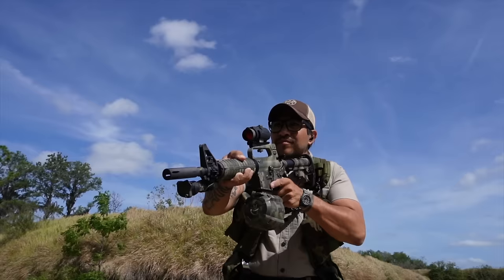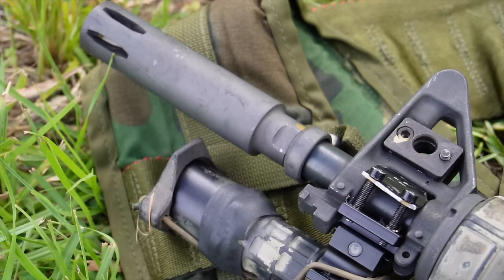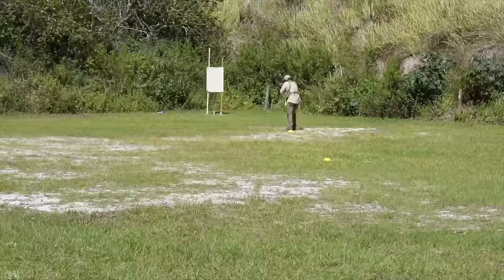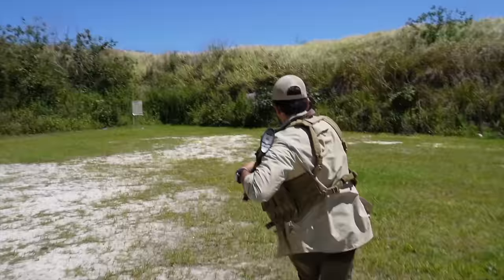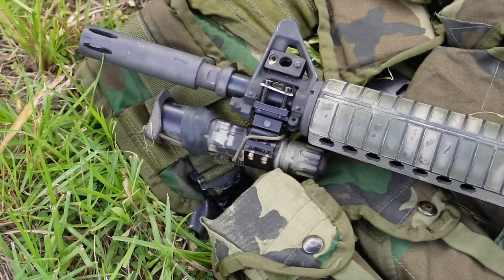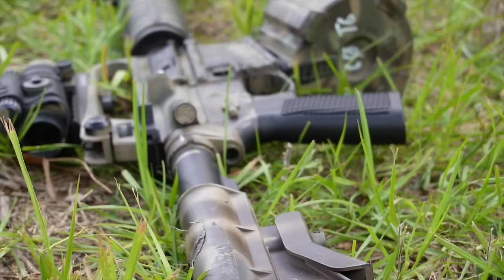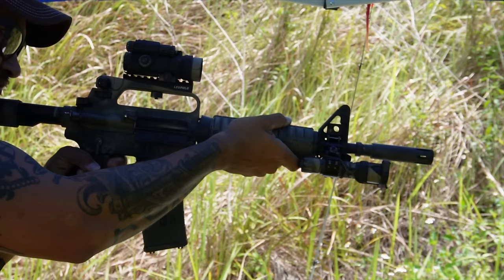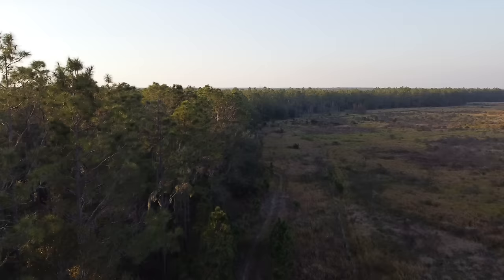The ORIGINAL RECCE AR-15 Rifle: CAR 15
Eric discusses the infamous CAR15. Eric goes over a brief history of the system as well as his experiences with the CAR15 and a resource list you can investigate for your future project. The best three ways to support us are to sign up for our paid subscription membership, train with us, and pick up some gear from our website and our affiliates using the links and codes below. Make sure you follow Barrel & Hatchet on our other social media platforms to stay current on what is happening in the Barrel & Hatchet community. Welcome to Barrel & Hatchet Trade Group.

AMAZON BHTG Store Lists

Barrel & Hatchet Amazon Store

DISCOUNT 10% on all items at ROSCO MFG ***NO RESTRICTIONS***: BHTG10

Barrel & Hatchet GAS GUN COMPETITION SIGNUP!
Next Competition: TBD

"SIMUL AUTEM RESURGEMUS"

To support us please check out

- 2024 TRAINING SCHEDULE: BARRELANDHATCHET DOT COM
- SWAG: BARRELANDHATCHET DOT COM
- GEAR: BARRELANDHATCHET DOT COM

We are also on Instagram, twitter and rumble- just type in Barrel and hatchet or barrel and hatchet trade group and you will find us.  Every video that was on YouTube is also on Rumble.

We are also on Spotify, where you can listen to guest-only episodes on our podcast, where we discuss, community, training and mindset, and sometimes mystery stuff like UFO'S and cryptids.

Thanks again for your support and make sure to train, be the asset and not the liability! You are Barrel & Hatchet Trade Group!